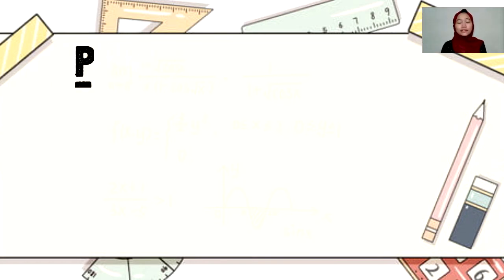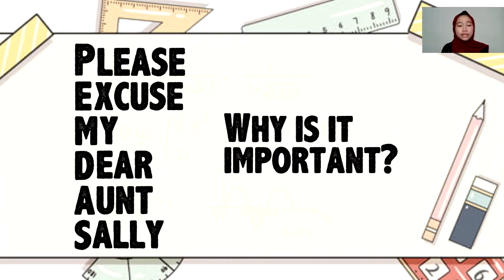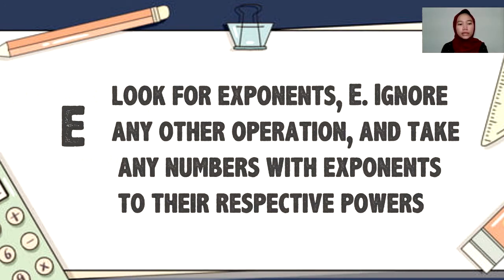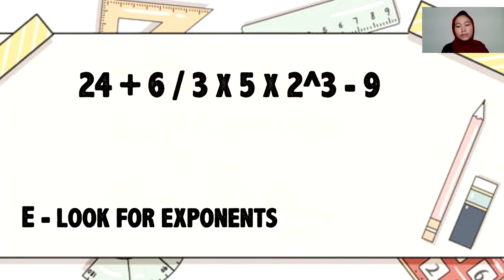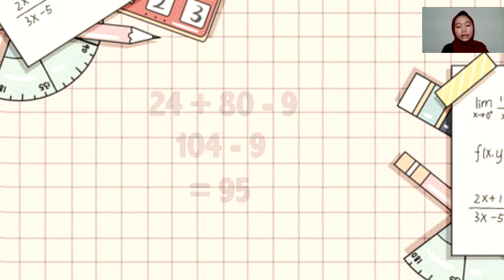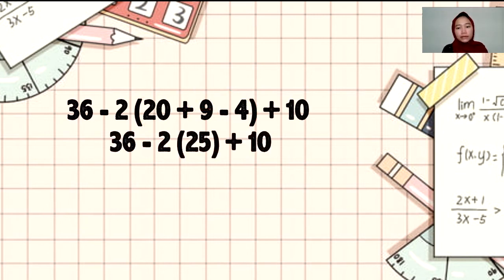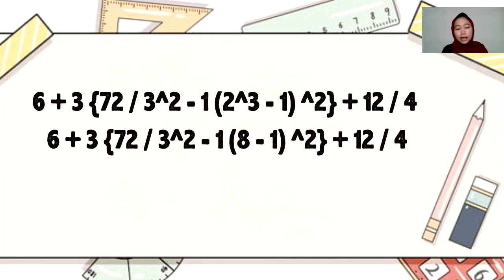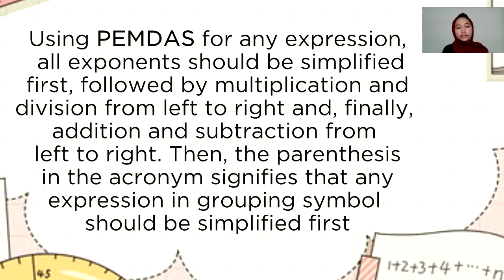PechaKucha Presentation: PEMDAS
Hey guys, what's up? It's me, Ais! I want to share my PechaKucha Presentation in this time of pandemic. I hope you like it!